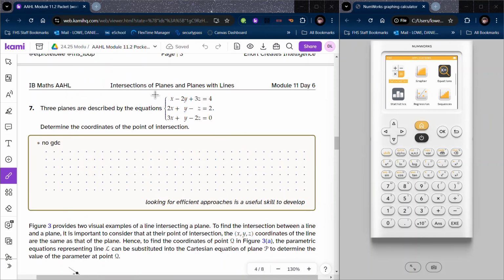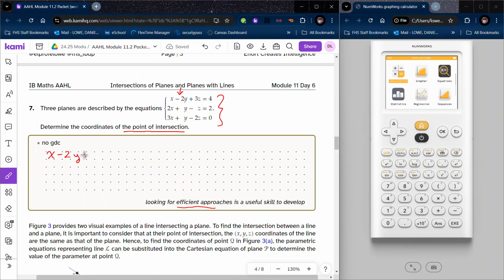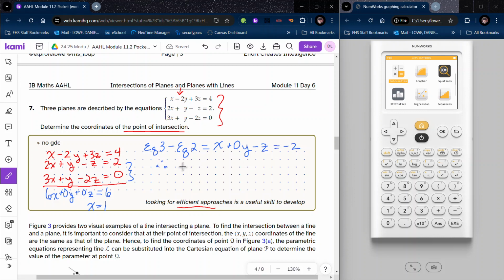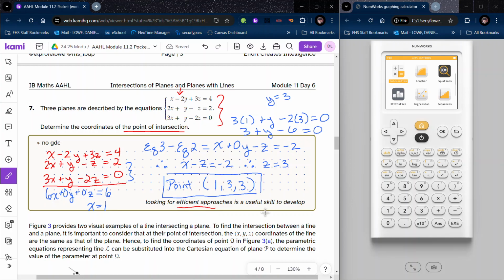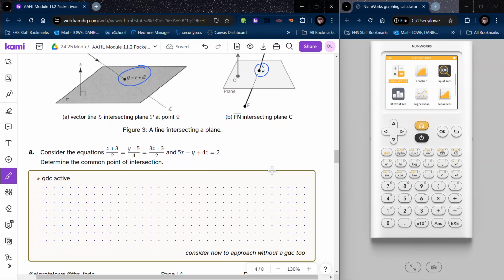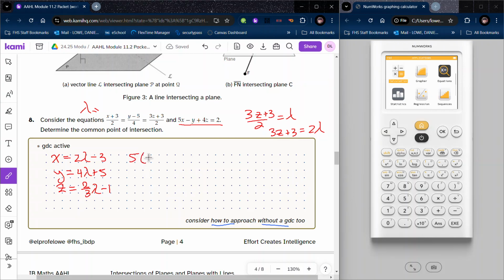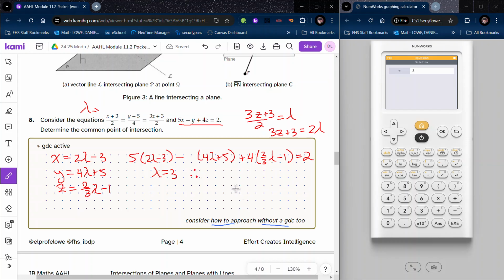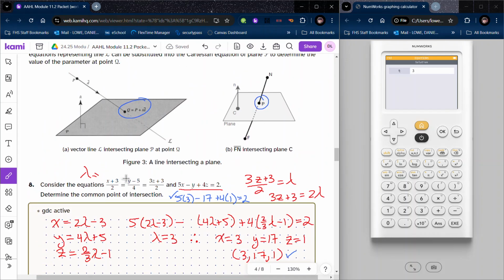IB Maths AAHL Point of Intersection (3 Planes; Line and a Plane)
Using elimination to find the point of intersection between 3 planes.

Converting to a parametric form of a line and using a NumWorks gdc to find the intersection between a line and a plane.